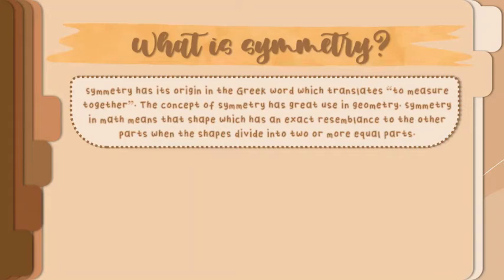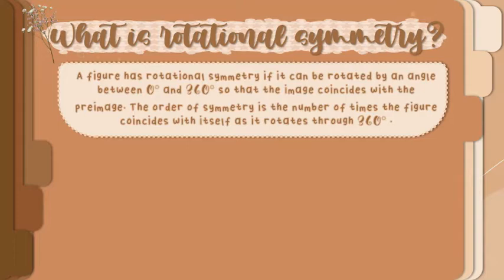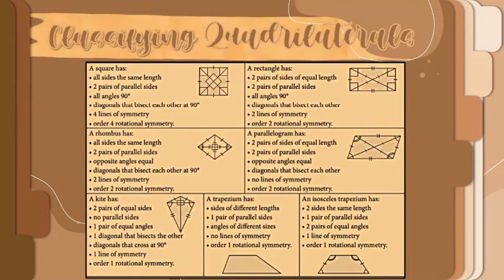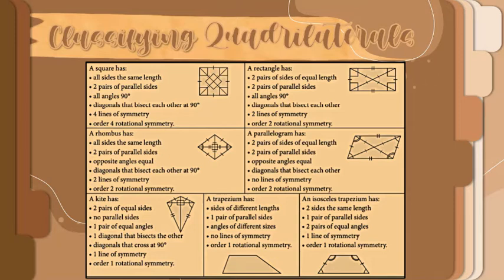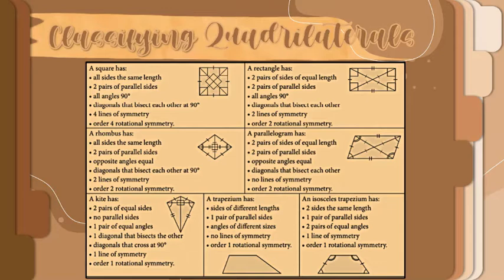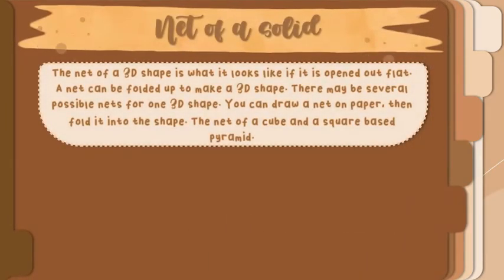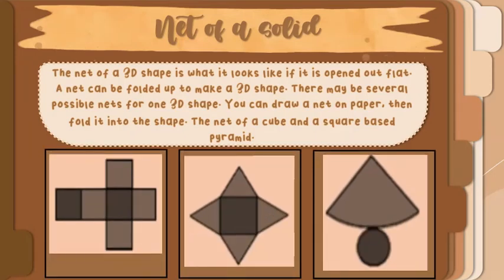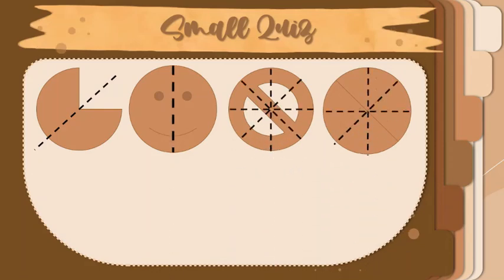Shapes and Geometric reasoning Grade 7 (IGCSE) Explained by Sara Saini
I will be explaining the concept of Symmetry, Rotational Symmetry, Classifying quadrilateral, Nets of solids, Making scale drawings and a small quiz.